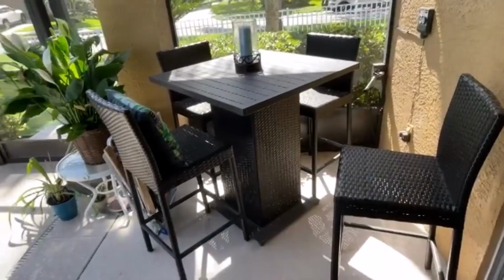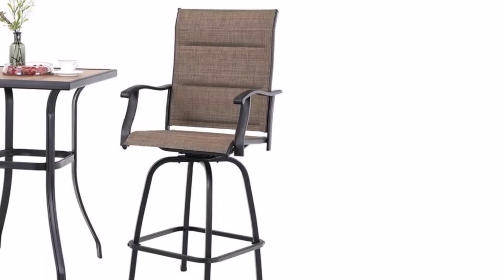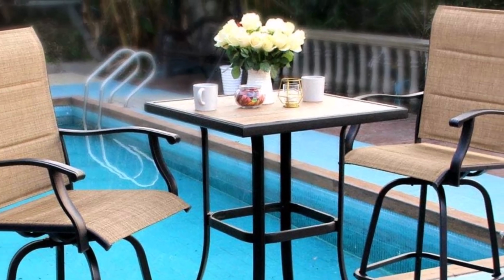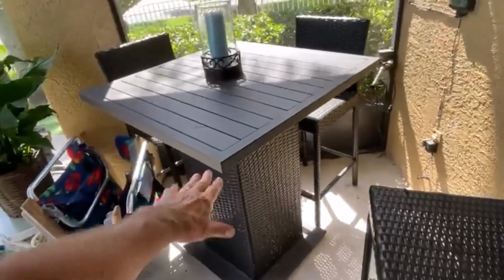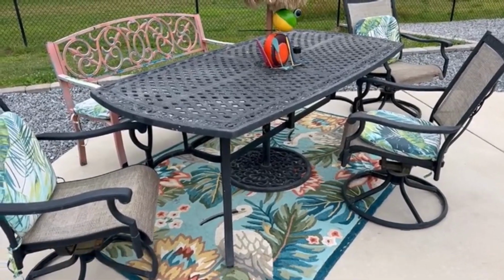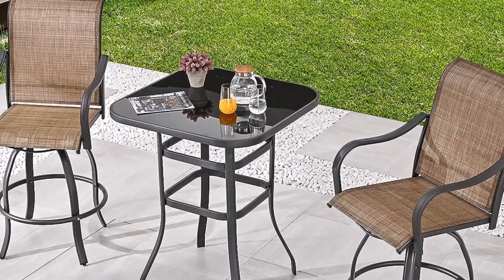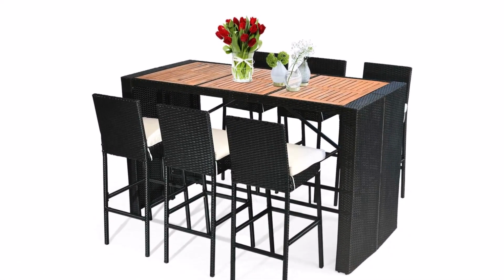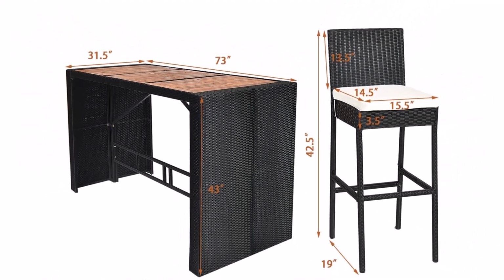Top 5 Best High Top Patio Sets to Help You Enjoy The Warmth Of Summer!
📌Product Link📌
✅ My Picks ✅1.PHI VILLA High-Top Patio Set
✅ Best Value ✅2.Best Choice Products High-Top Patio Set
✅ For Beginners ✅3.Hanover High-Top Patio Set
✅ Premium ✅4.LOKATSE HOME High-Top Patio Set
✅ Trending ✅5.Tangkula High-Top Patio Set
High top patio sets are a stylish and functional way to add a touch of luxury to your outdoor space. Whether you're hosting a party or simply enjoying a meal with your family, a high top patio set is the perfect place to relax and socialize.

But with so many different high top patio sets on the market, it can be tough to know which one is right for you. In this video, we'll review the top-rated high top patio sets and help you choose the perfect one for your needs.

What to Look for in a High Top Patio Set

When choosing a high top patio set, there are a few key factors to consider:

Size: Choose a set that's the right size for your space. If you have a small patio, you'll want a smaller set. If you have a large backyard, you can choose a larger set.
Material: High top patio sets are typically made from wicker, steel, or aluminum. Wicker sets are stylish but require more maintenance. Steel sets are durable and low-maintenance, but they can be heavy. Aluminum sets are lightweight and low-maintenance, but they may not be as durable as steel sets.
Features: Some high top patio sets come with additional features such as cushions, fire pits, and ice buckets. Consider which features are important to you and choose a set that has them.

Here are a few tips for using and maintaining your high top patio set:

Always clean your patio set regularly. This will help to extend its lifespan and keep it looking its best.
If you have a wicker set, be sure to treat it with a water sealant each year. This will help to protect it from the elements.
If you have a steel or aluminum set, be sure to wipe it down with a damp cloth regularly. This will help to remove any dirt or grime.
Store your patio set in a cool, dry place during the winter months. This will help to protect it from the elements and extend its lifespan.

High top patio sets are a great way to add style and sophistication to your outdoor space. By choosing the right set for your needs and following these tips for using and maintaining it, you can enjoy your high top patio set for years to come.